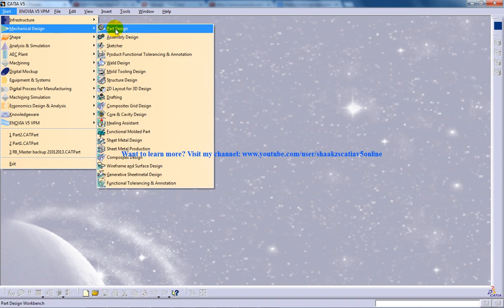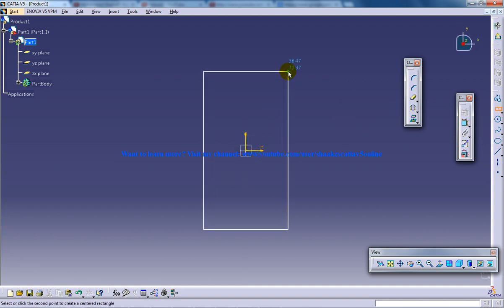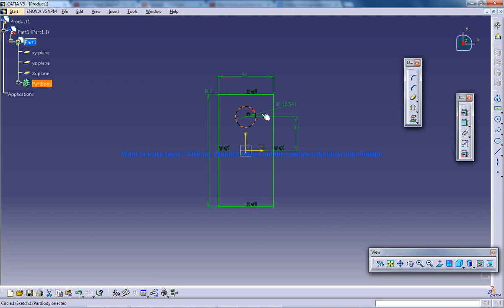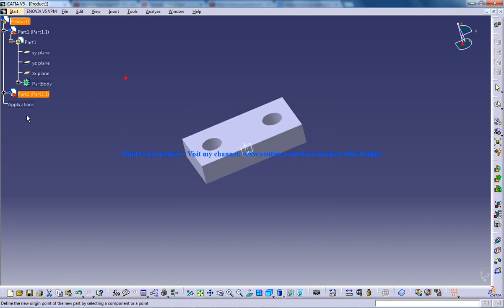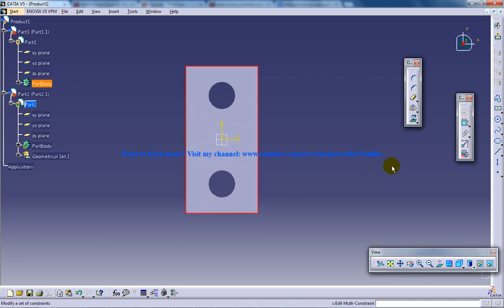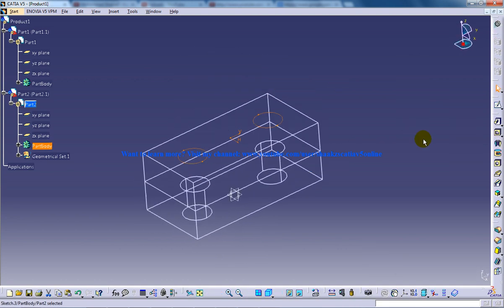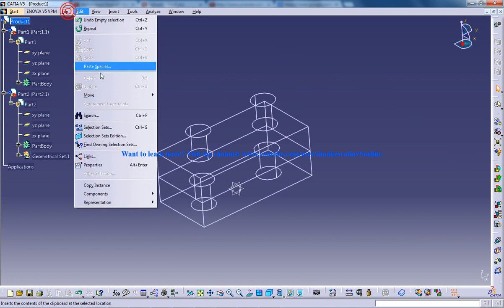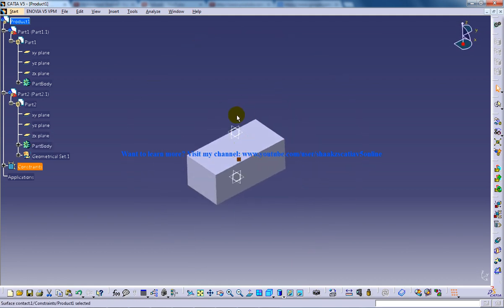Catia V5 Tutorials|Assembly Design|Top Down Approach